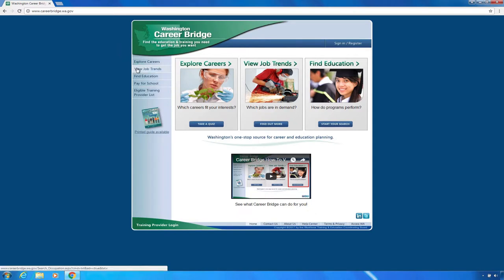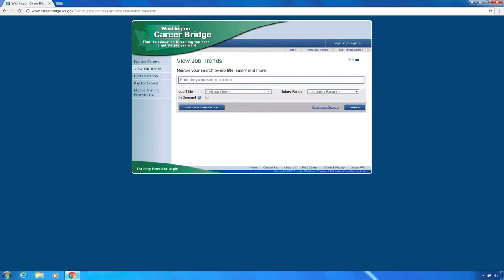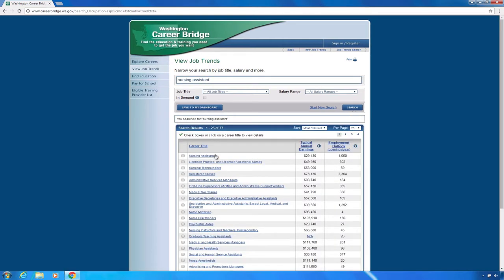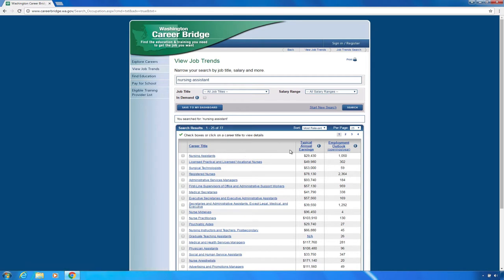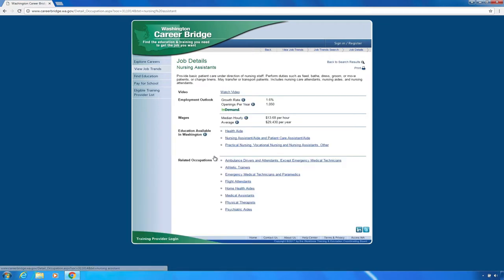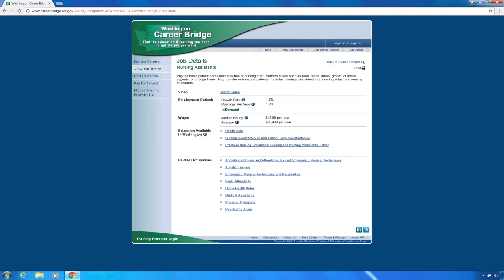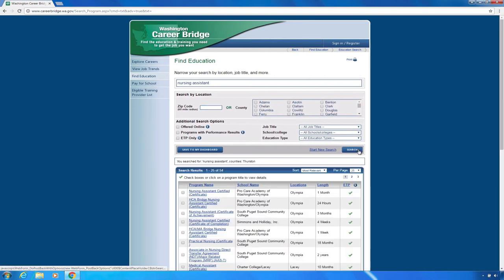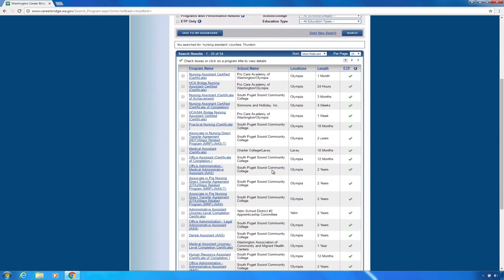Washington Career Bridge *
This video demonstrates how to access and use the Washington Career Bridge website. The video is used in the Career Exploration module in the Project I-DEA Curriculum.

Unless otherwise specified, the Project I-DEA content is licensed under CC BY 4.0. The Project I-DEA was funded by the Bill & Melinda Gates Foundation and managed by the Washington State Board for Community and Technical Colleges.